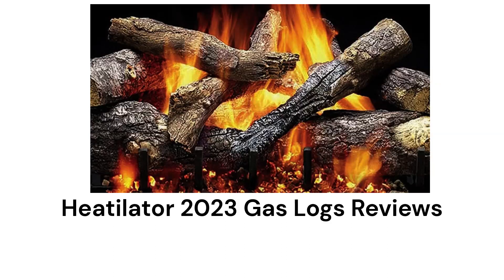HvacRepairGuy 2023 Heatilator Brand Gas Logs Reviews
In this video, HvacRepairGuy reviews the 2023 Heatilator brand of gas logs. These reviews are for the Fireside Grand oak & Duzy Series models.

You can get the reviews of all of the brands where you can also compare the brands side by side using our Head To Head comparison tool.